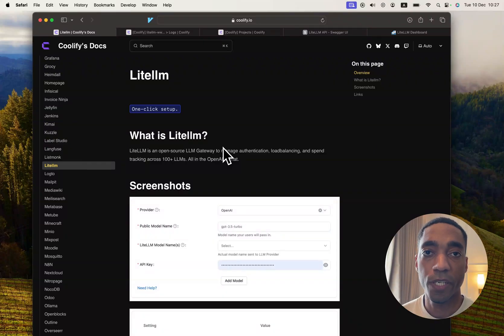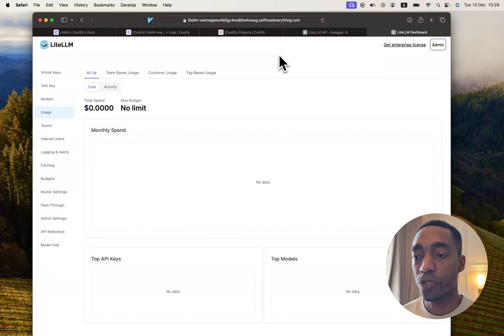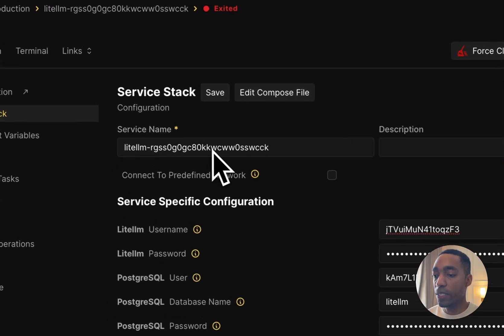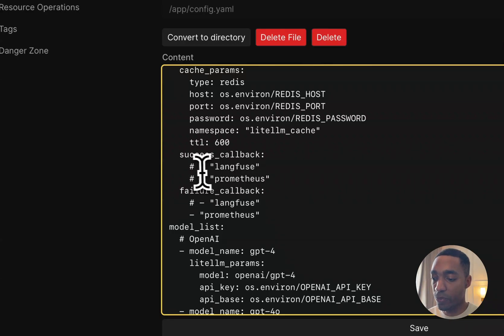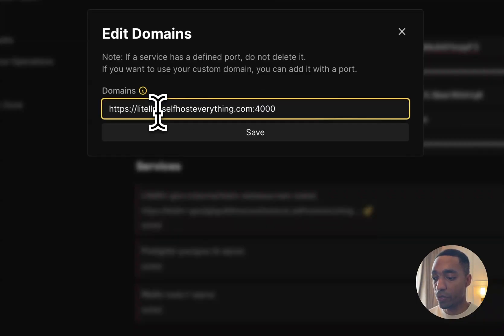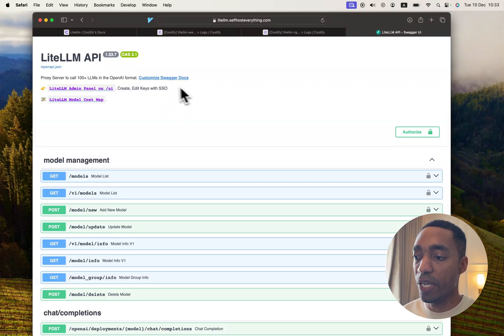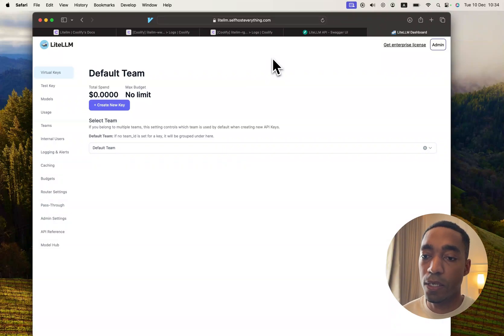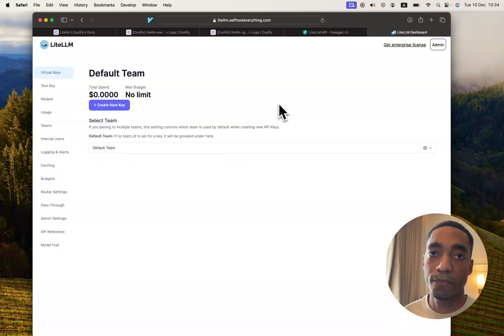How to Self host Litellm on Coolify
Learn how to Self-host Litellm and host your private loadbalancing, fallbacks and spend tracking app for your llm models using Coolify!